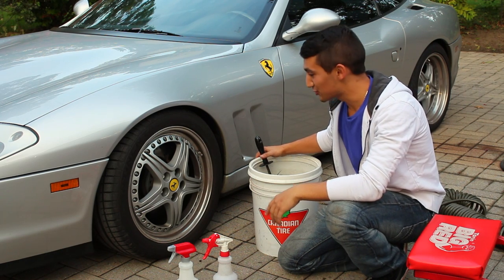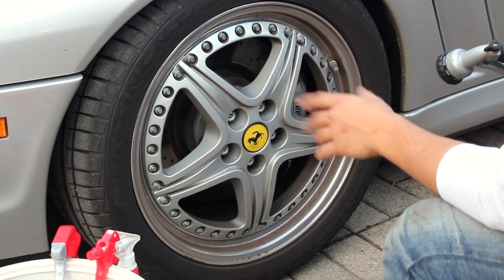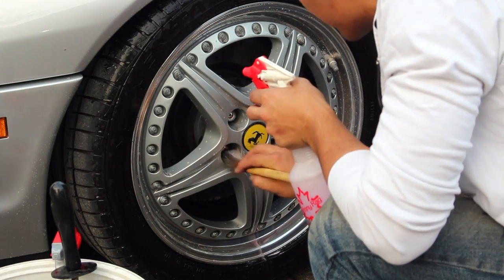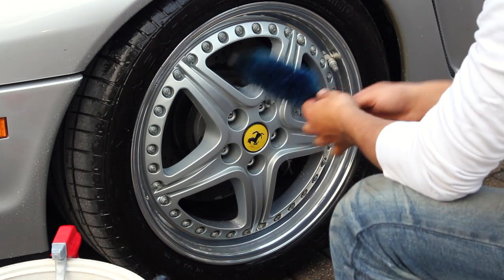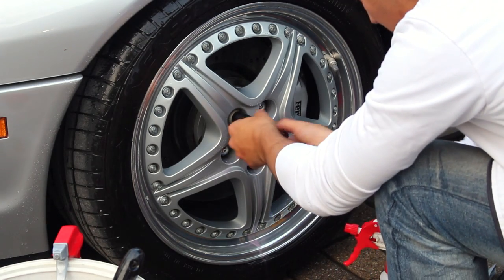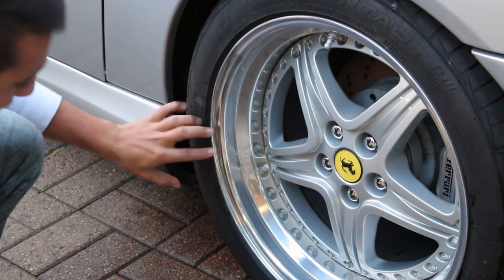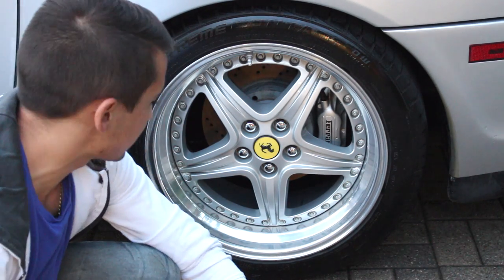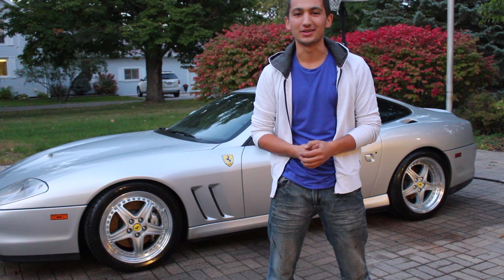Cleaning Wheels on a Ferrari 575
In this video, I clean up the wheels from a Ferrari 575. These are 3-piece Forged Ferrari wheels that came from a Ferrari 550 Barchetta. I show you how to remove the brake dust and polish the raw aluminum while the wheels are mounted on the Ferrari.

Now the best way to clean your wheels is to remove them from your car. This way you can clean the spokes along with the barrel of the wheel easily. You will be able to maneuver the wheel and reposition it any way you like so you can get 100% of the wheel.

Products Used in the Video
EZ Detail Brush ▶︎
EZ Mini Detail Brush ▶︎
Meguiar's Wheel Brightener ▶︎